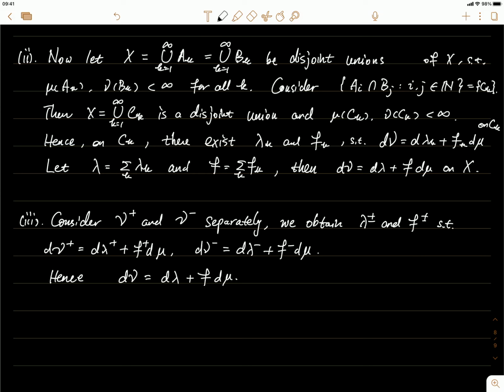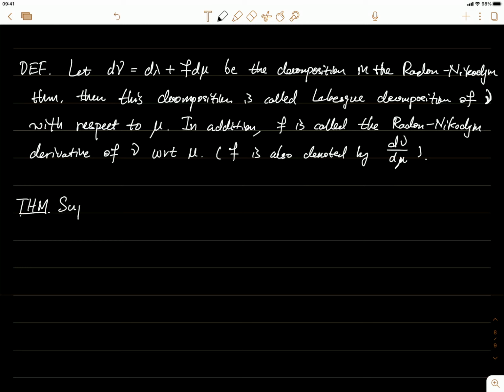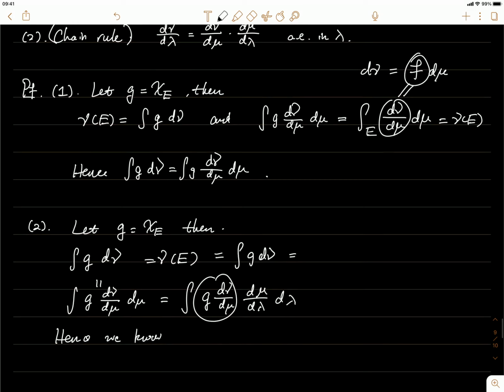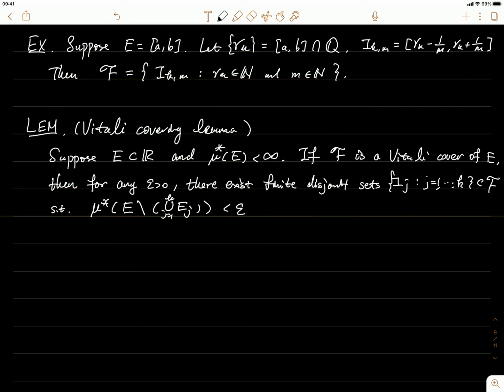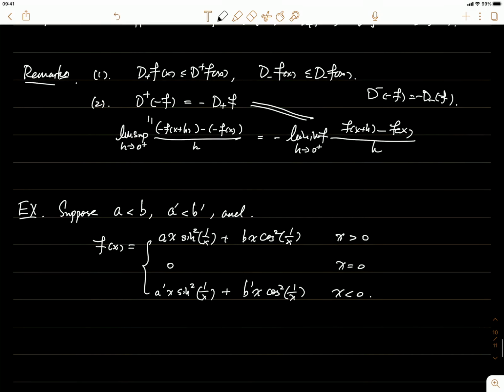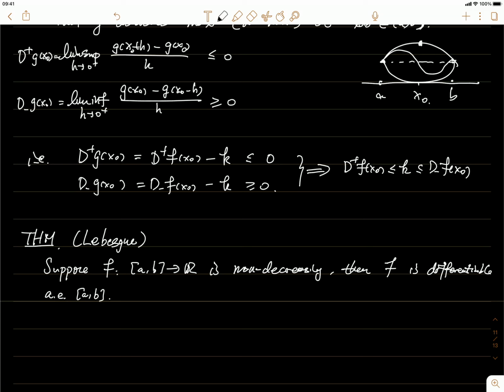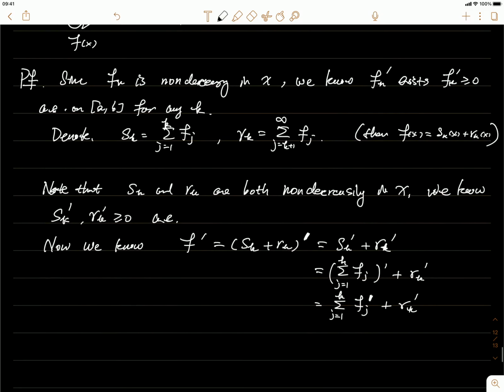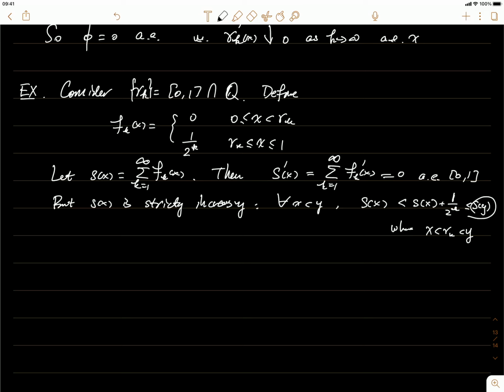Lecture 20 - Differentiation